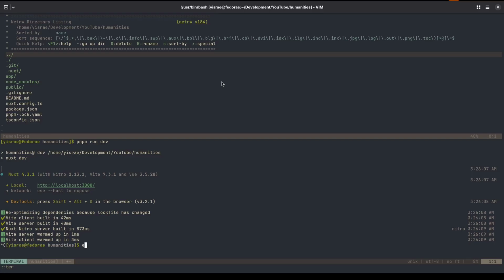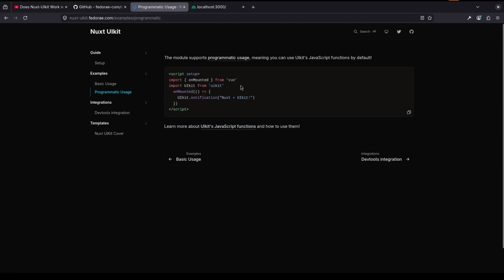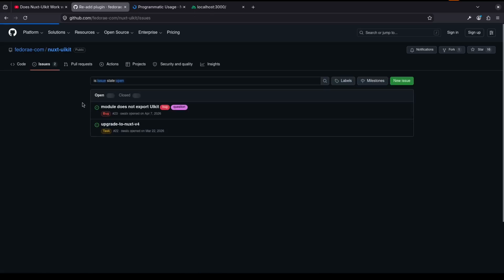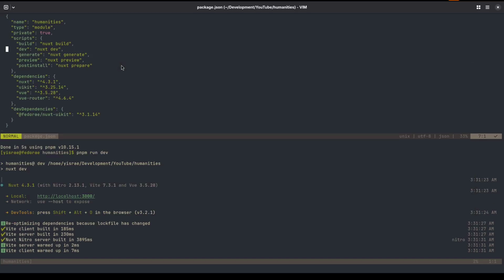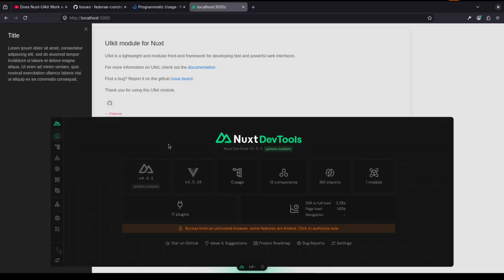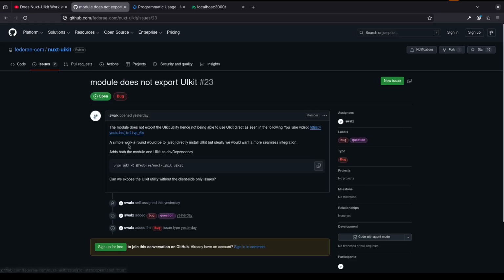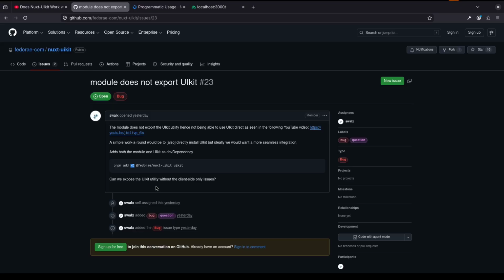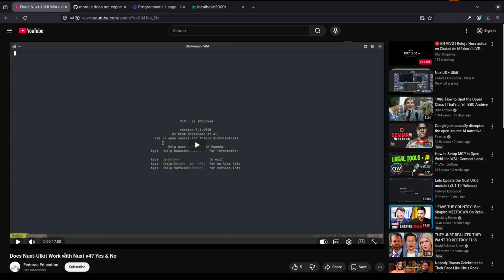I was wrong about Nuxt-UIkit with Nuxt 4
This video corrects an error in my previous video titled "Does Nuxt-UIkit Work with Nuxt v4? Yes & No." I share the details of what went wrong and how to fix it. For those who are new to integrating UIkit into their Nuxt.js projects, this video provides a clear guide on setting up and troubleshooting common issues.